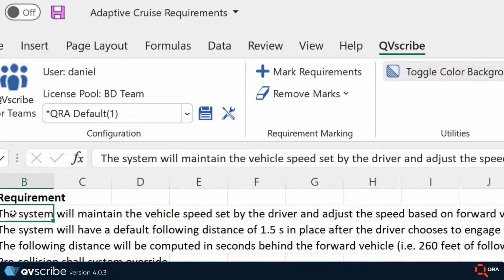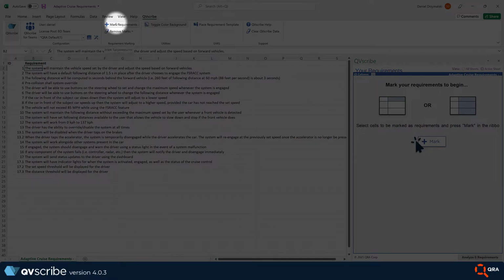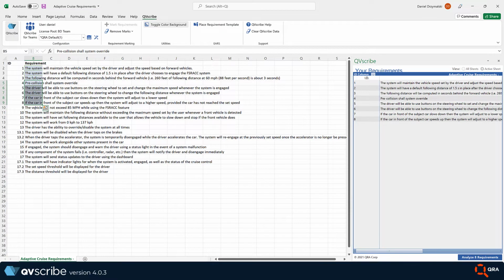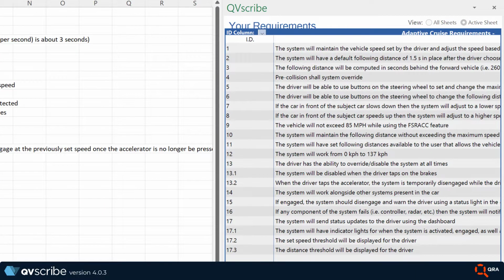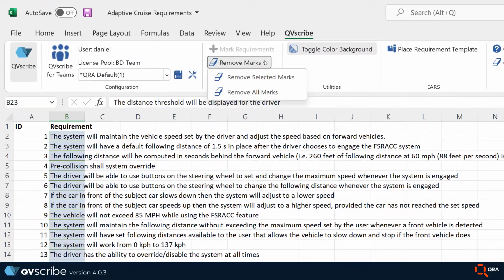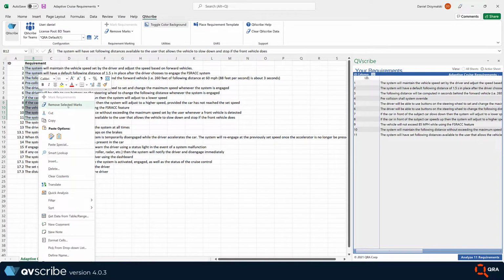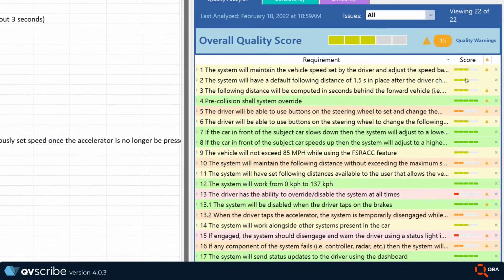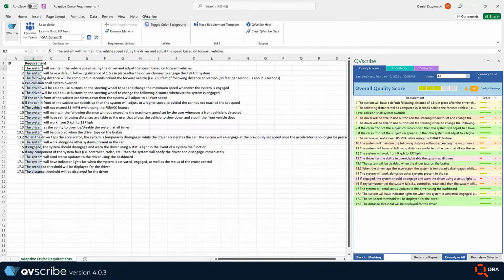QVscribe for Excel: Marking your Requirements